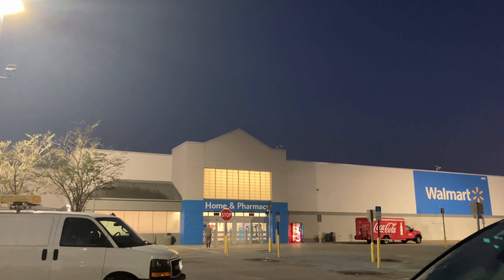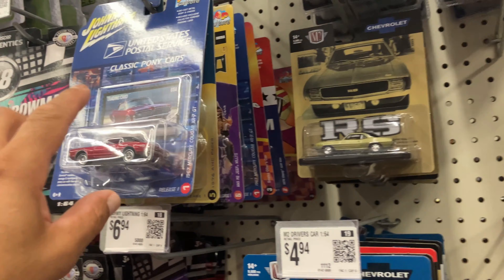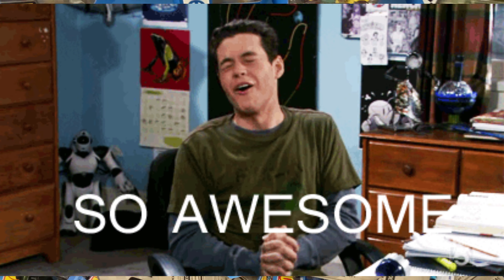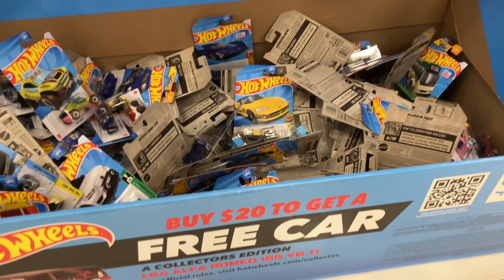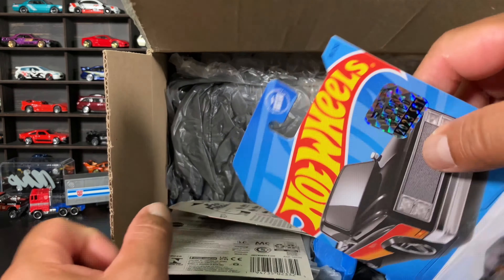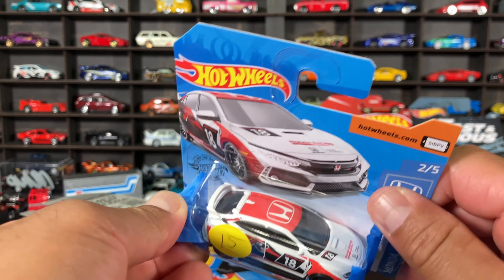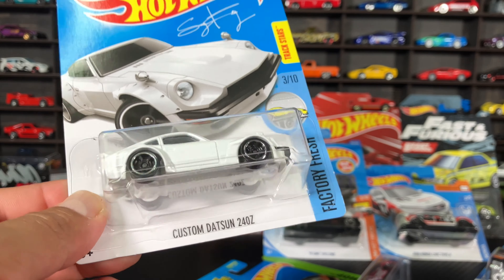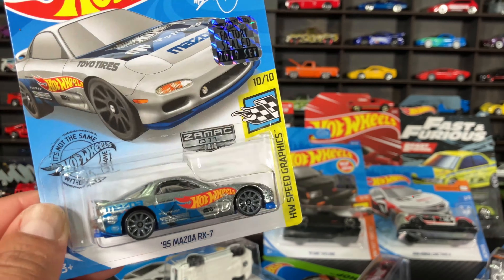I ALMOST MISSED THIS CASE😁😱BEST WHATNOT PURCHASE???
I found this fresh M case at Target 🎯 plus another great whatnot unboxing.